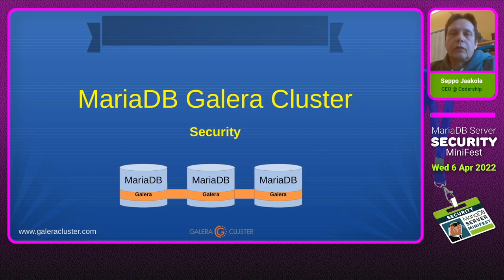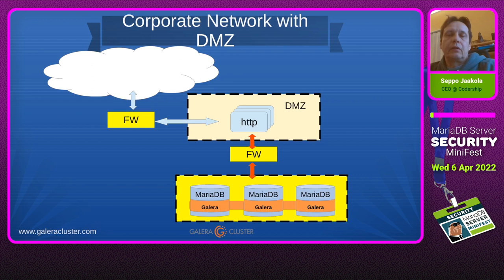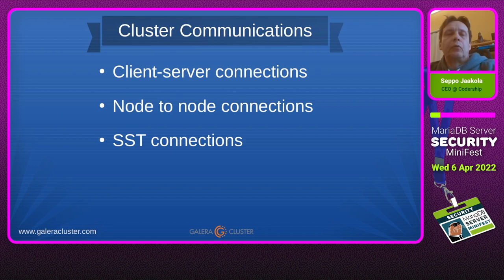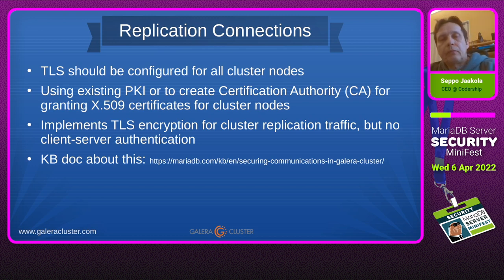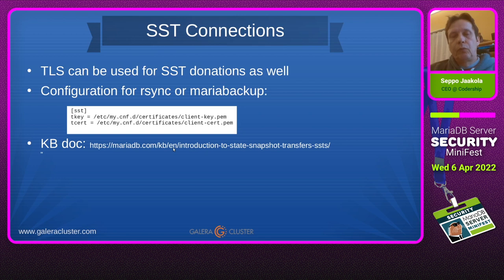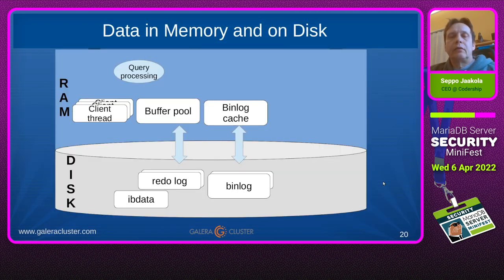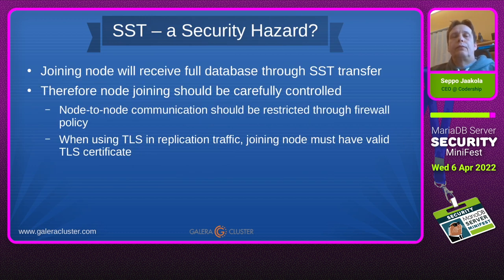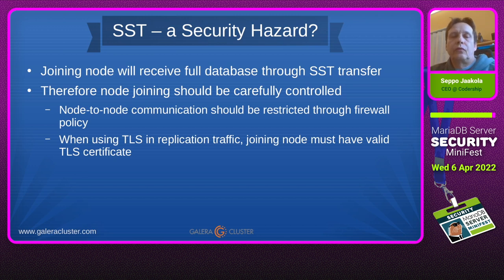Seppo Jaakola - MariaDB Galera Cluster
This presentation is about securing communication in MariaDB Galera Cluster and will touch upon the following topics:

*Client-server TLS configuration
*TLS configuration for Cluster replication
*TLS configuration for SST transfers
*Complete data at rest encryption through Galera cache encryption
*Node IP allowlist for limiting new node joining into cluster